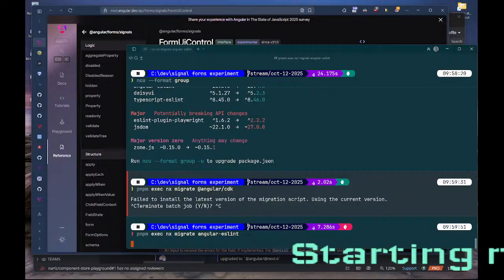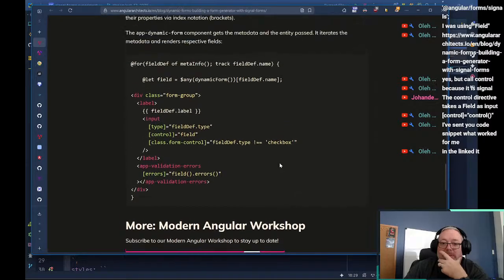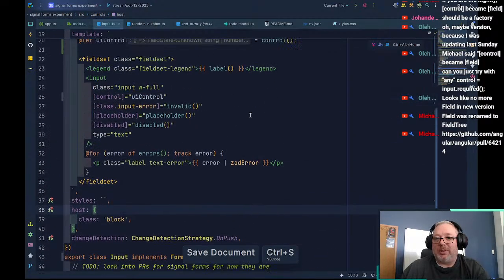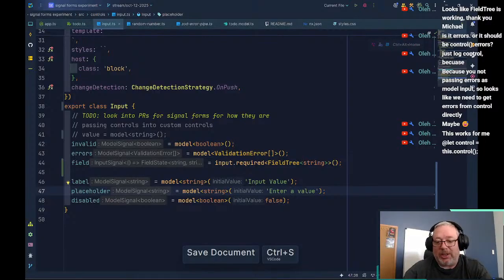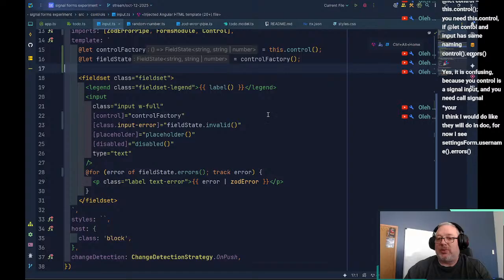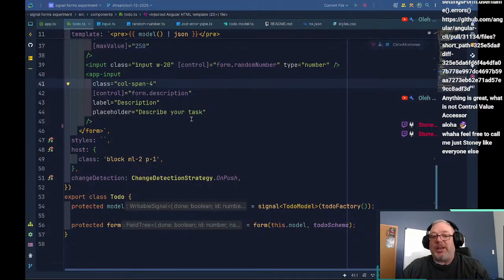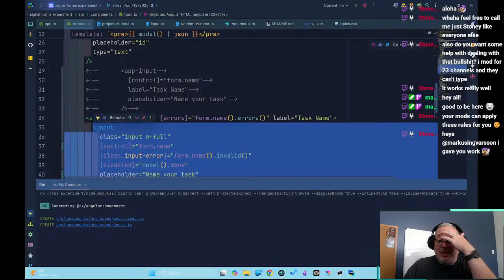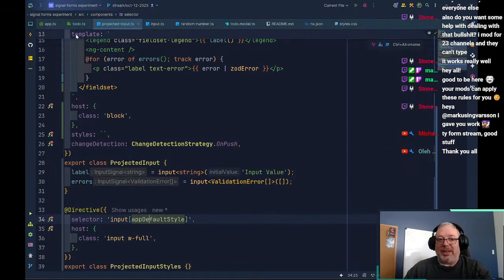Custom Control or Projected Content?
In the past, I have always chosen projecting inputs instead of custom controls. ControlValueAccessor was a decent barrier to creating a custom control. Now, creating custom controls is so easy, we have to discuss why you might pick one over the other.